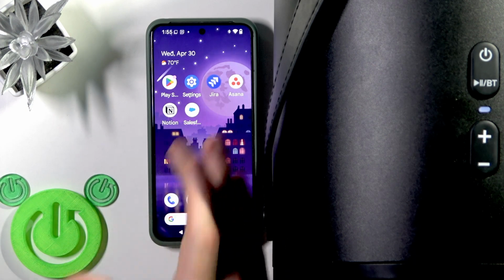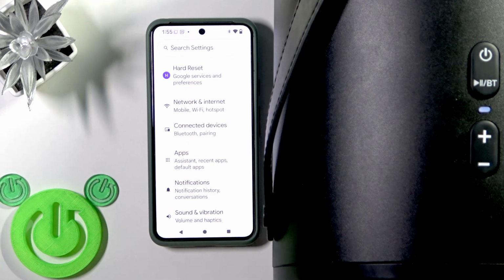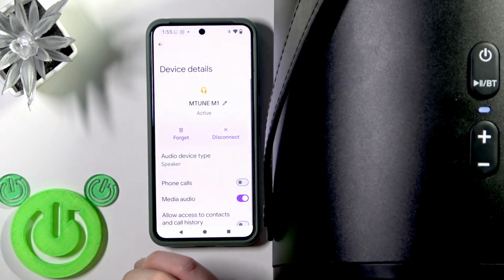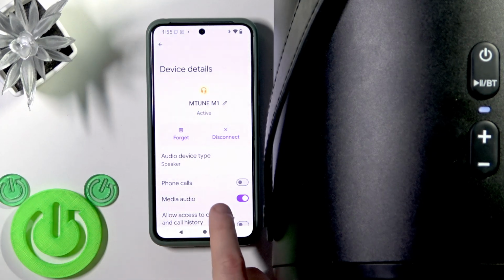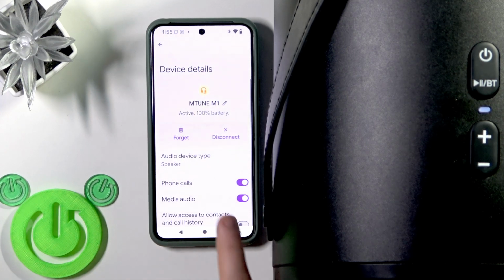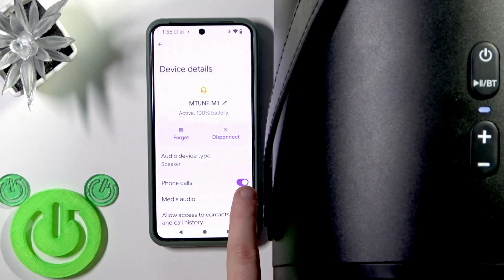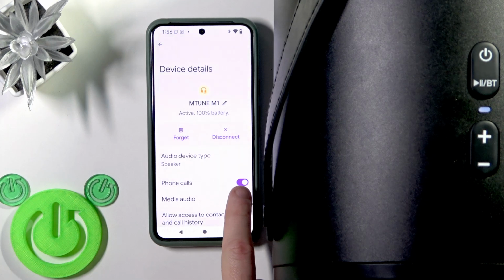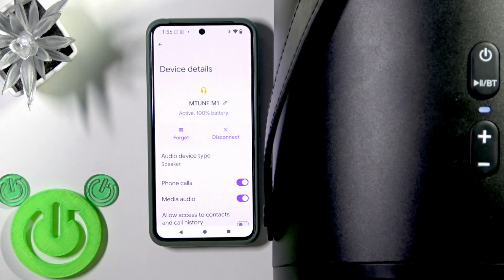Senxingyan MTUNE M1 – How to Enable or Disable Phone Calls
If you want to control phone call functionality on your Senxingyan MTUNE M1 speaker, this video will show you exactly how to enable or disable phone calls through your device settings. Learn how to access the connected devices menu, find your MTUNE M1 speaker, and use the simple slider to turn phone call support on or off. Whether you want to allow hands-free calls or prefer to block call audio from your speaker, this step-by-step guide makes it easy to manage call settings on the Senxingyan MTUNE M1. Follow along to quickly adjust your preferences and get the most out of your speaker's features.

How to enable phone calls on Senxingyan MTUNE M1 speaker?
How to disable phone calls for Senxingyan MTUNE M1?
Where are the phone call settings on Senxingyan MTUNE M1?

0:00 Introduction
0:07 Open Settings and Connected Devices
0:18 Access MTUNE M1 Device Settings
0:25 Enable or Disable Phone Calls
0:40 Understanding the Slider Color
0:52 Final Tips and Outro